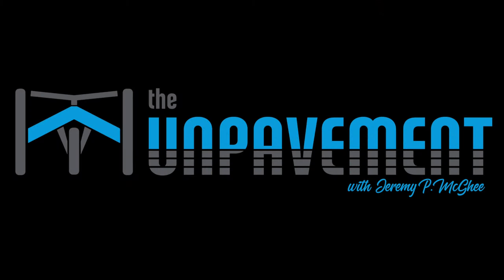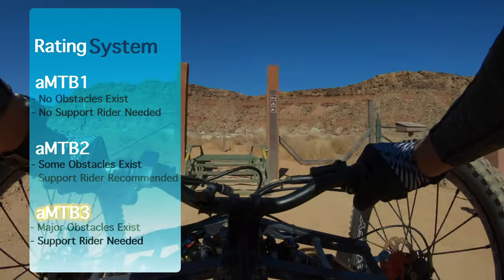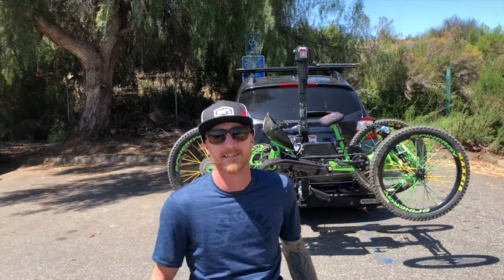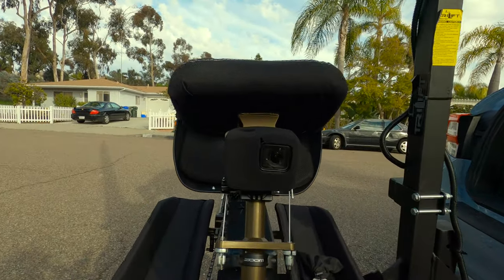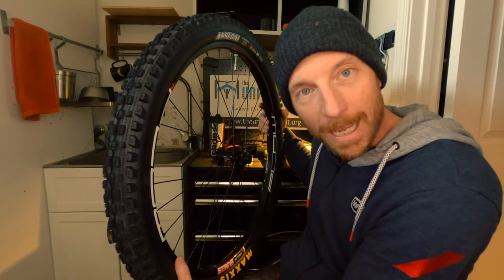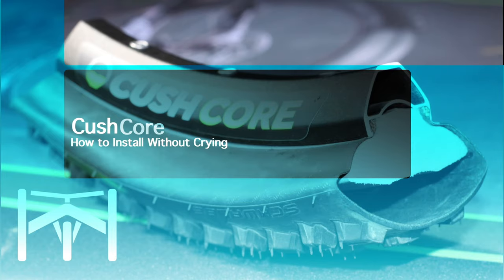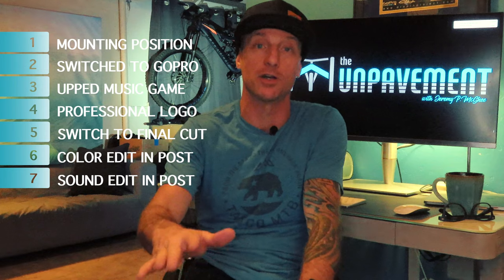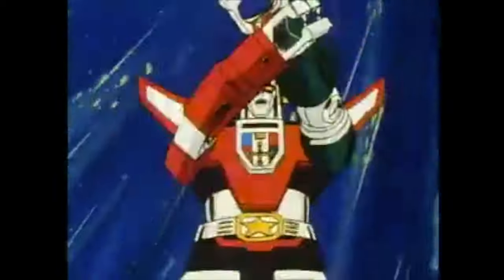UNP47 - 7 Things to Improve Your Videos - Adaptive MTB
Episode 47: Can you believe TWO years have passed since the first UNPavement video? Well it was Weekly Ride back then. Times have changed. I know I have a lot to learn but the quality from then to now has jumped light years. In this video i give tribute to the past two years of videos by outlining the seven things that had a huge impact on my video quality.

MUSIC

Jam (Intro)
Written By Matej Djajkovski, Martin Hampton
Performed By OBOY

MY GEAR

100% Racecraft Goggles
100% Centric Glasses
100% Teratec Elbow Guards
100% SURPASS Elbow Guards

CAMERA GEAR

GoPro Hero8 Black (Camera B)
GoPro Hero7 Black (Camera A)
GoPro Max (360)
Canon SX740 HS (Vlog)
Axia Alloys Go Pro Camera Mount (Black w/1" Clamp)
PCTC Camera Windscreen Foam Windslayer
GoPro Shorty Mini Extension Pole Tripod
Rovtop Professional Lavalier Lapel Microphone
Neewer Ring Light Kit w/Remote
LaCie Mobile 4TB External Hard Drive
Hyper Drive USB-C Adapter Duo Hub

THE BIKE